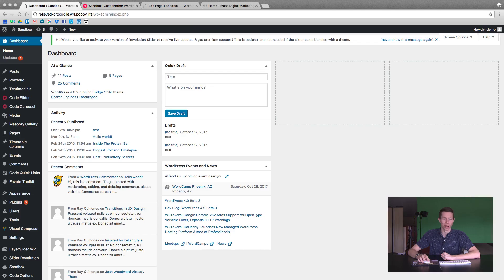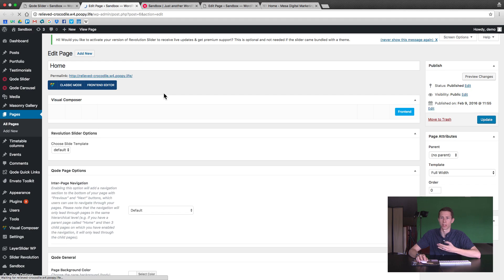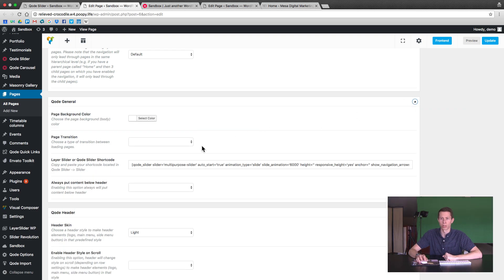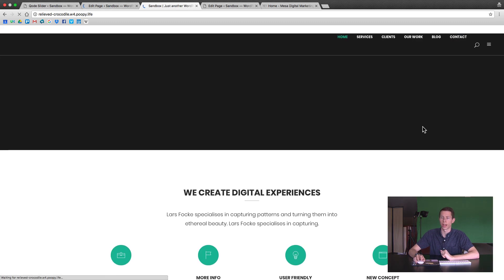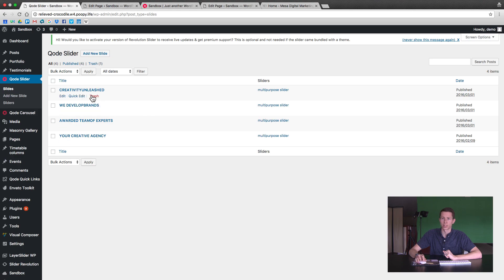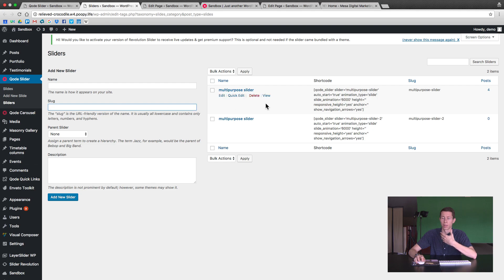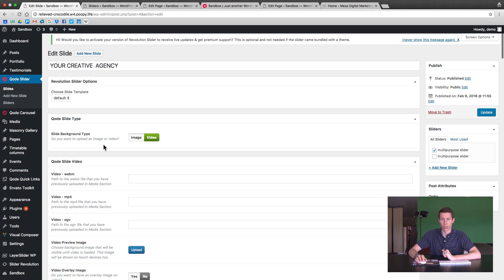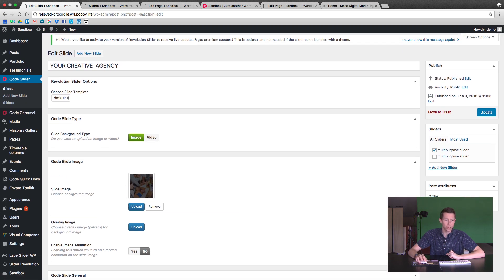How to Edit the Qode Slider on the Bridge Theme for WordPress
Want to know how to edit the Qode Slider on the Bridge Theme for WordPress? This video will show you how to either edit that slider or completely remove it.